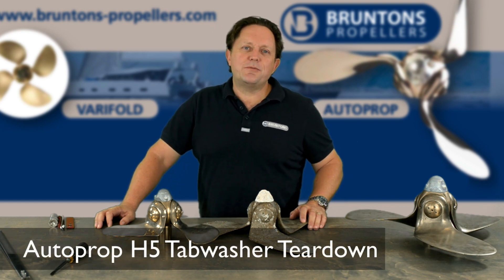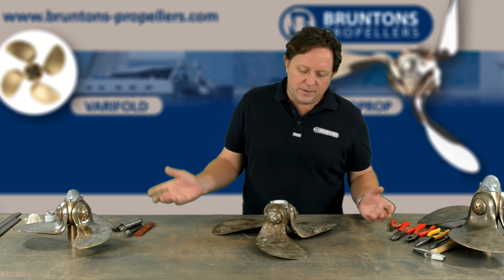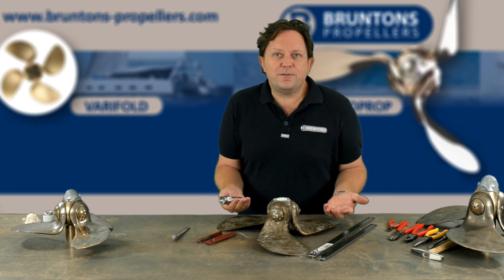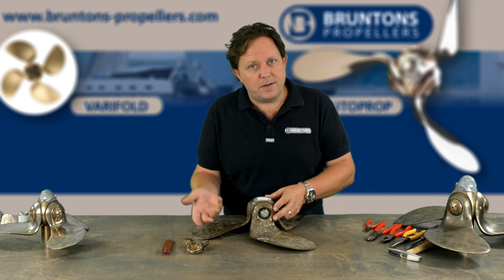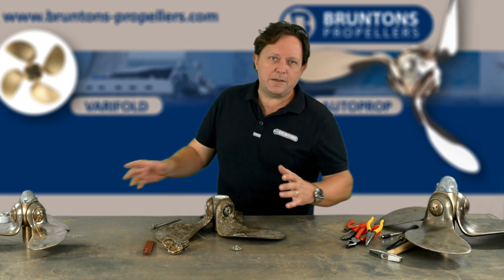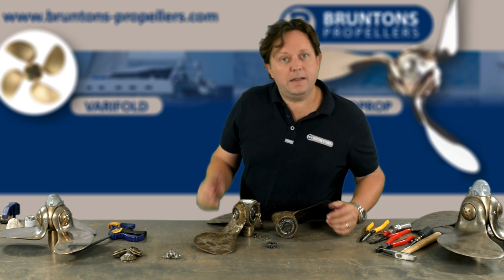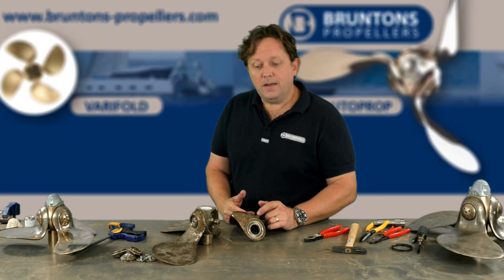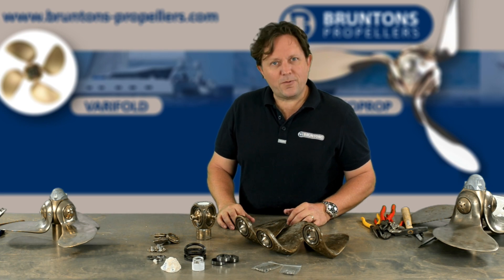Autoprop H5 Sailboat Propeller Service Part 1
Autoprop feathering sailboat propellers can be serviced by the owner.  This short video, part one in a series of two shows you how to dismantle an Autoprop H5 roller bearing tab washer propeller ready for rebuilding.  Dr. Roderick Sampson of King Propulsion explains each part of the process, the tools you need and how to make some of your own.  The second and final video in the series will show you how to assemble and torque the blades.